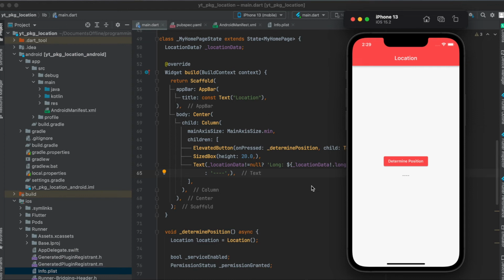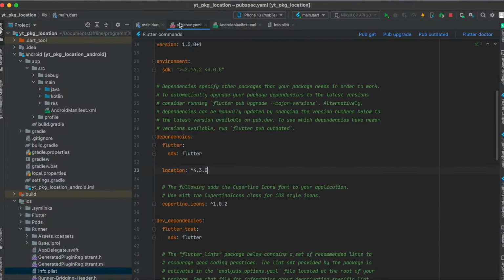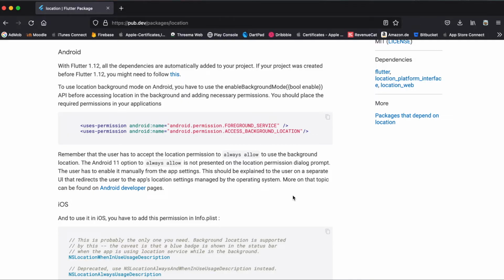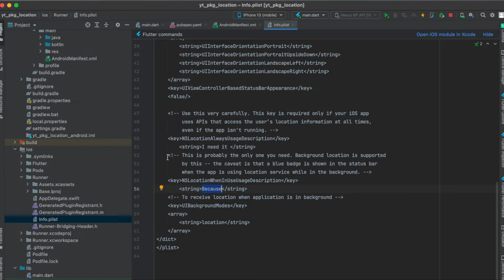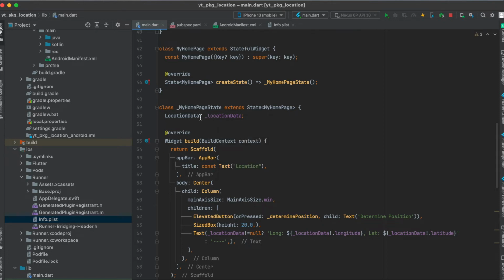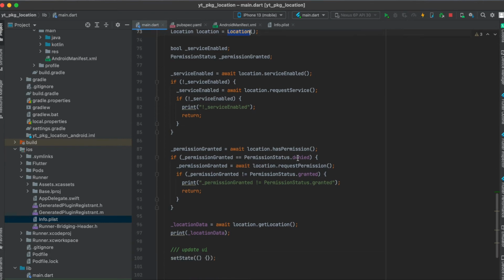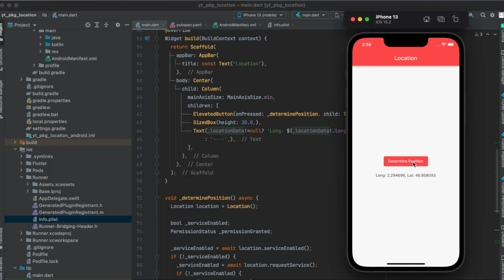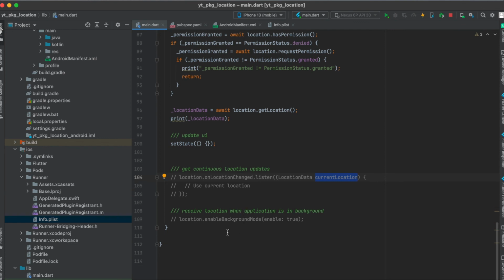Flutter Tutorial - Get A User's Location In Your Flutter App (location)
This video shows you how to use the Flutter package location to get a user's current location (longitude and latitude) within your Flutter app.